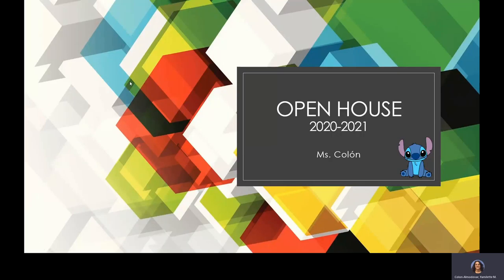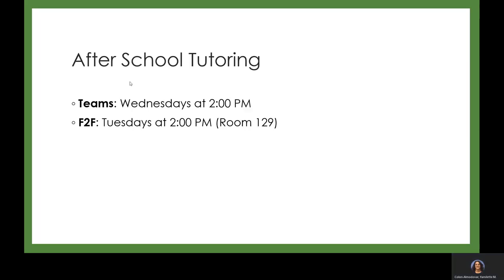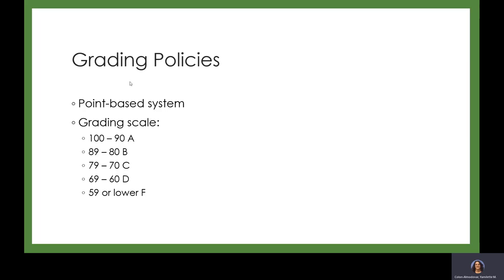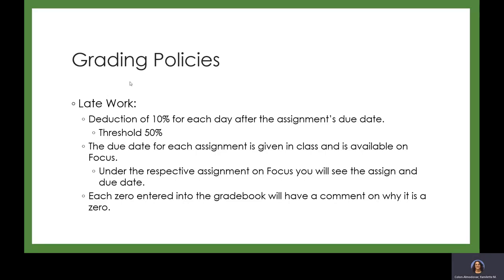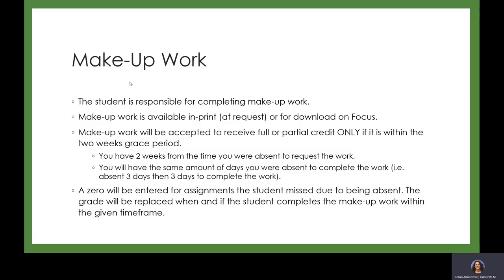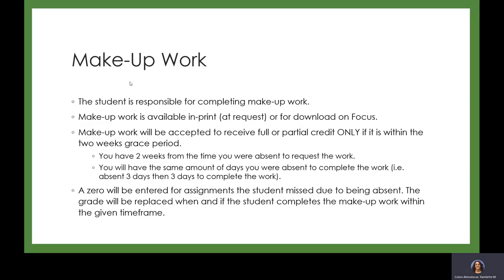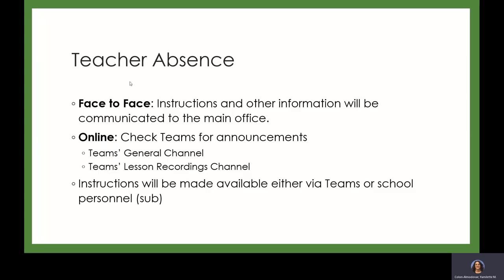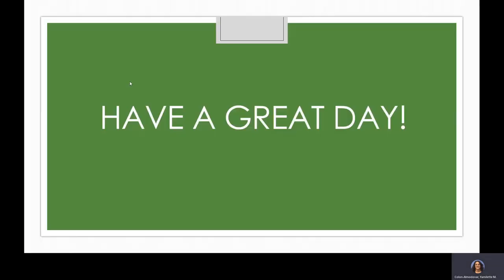Ms. Colon - High School Science